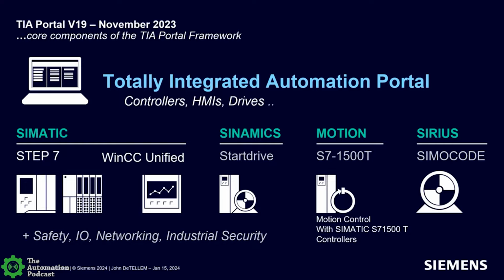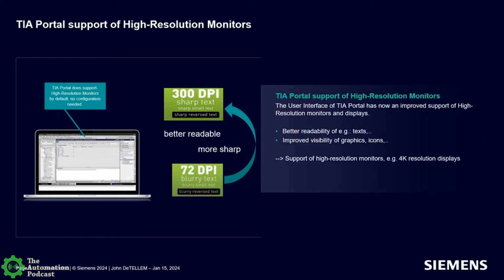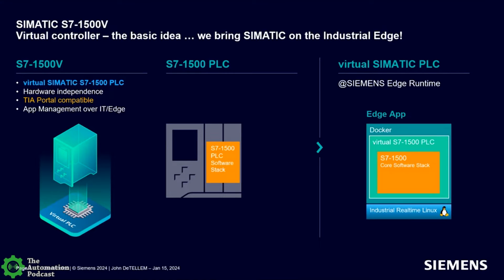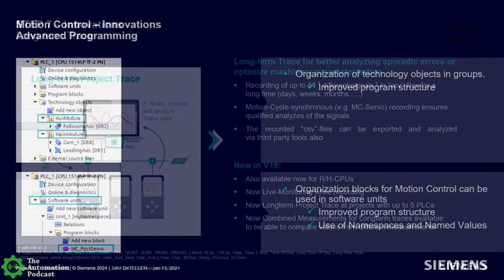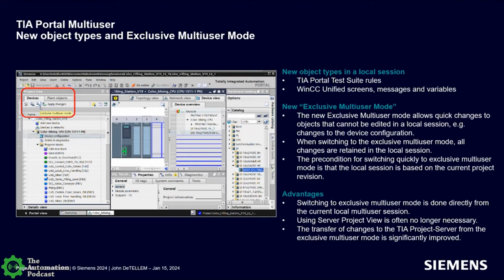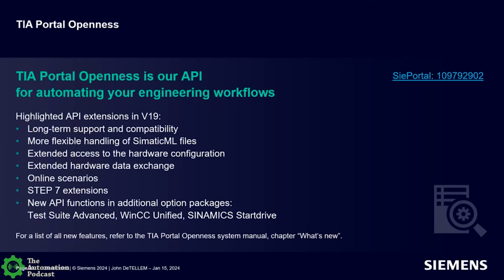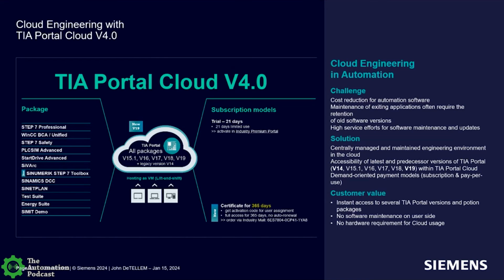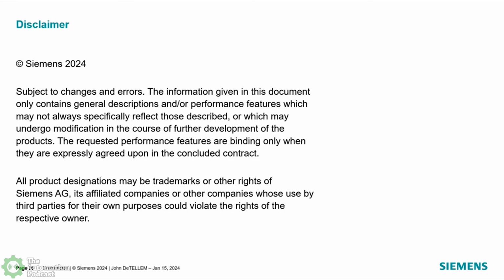What's New in TIA Portal v19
This week Shawn's guest is John DeTellem of Siemens who brings us up to speed on what's new in TIA Portal v19 in episode 190 of The Automation Podcast. To learn more, see the below links: